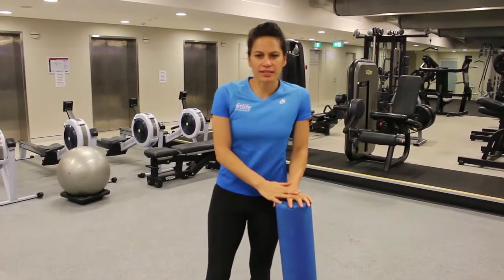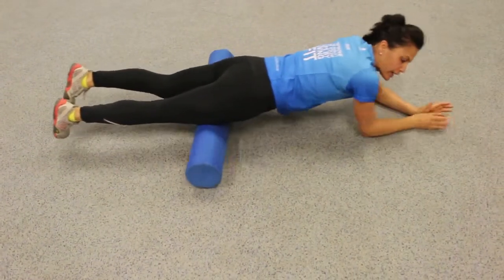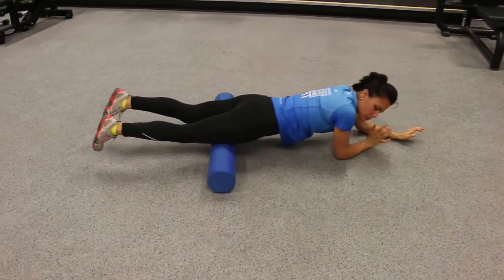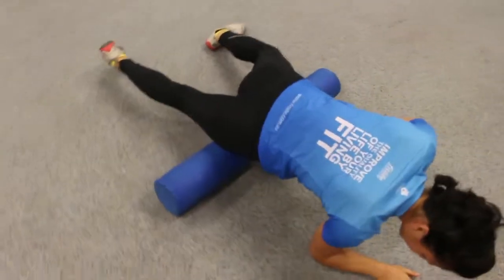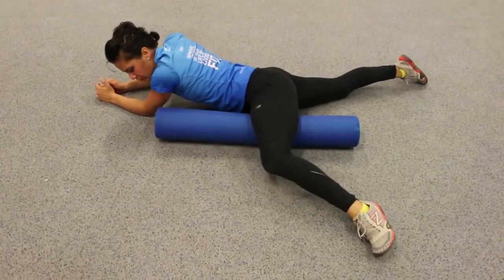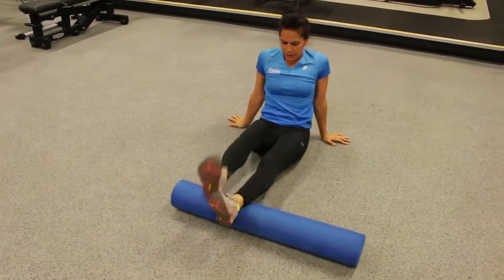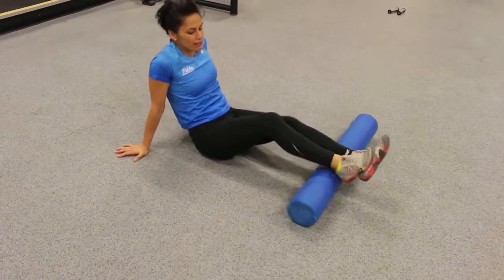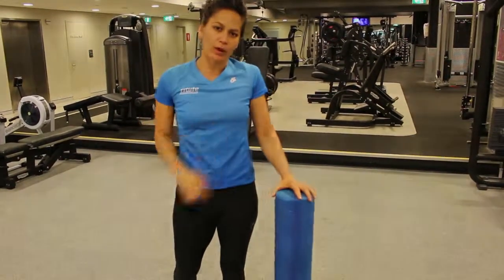Foam Roller Lower Body Sequence